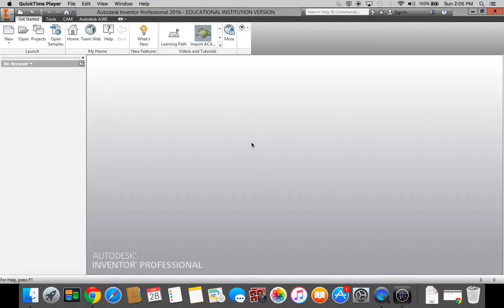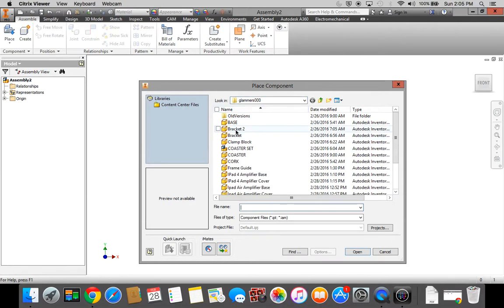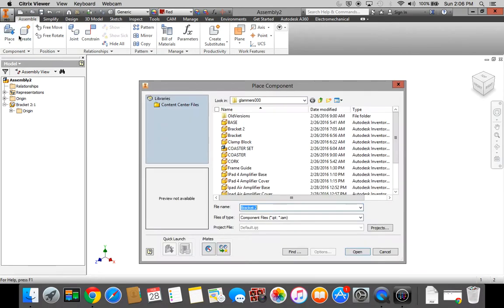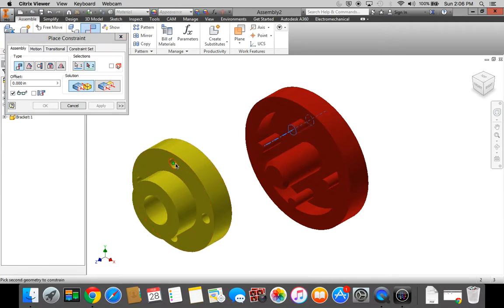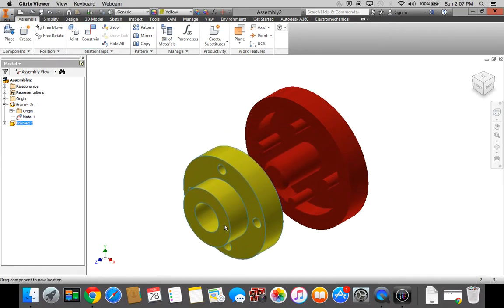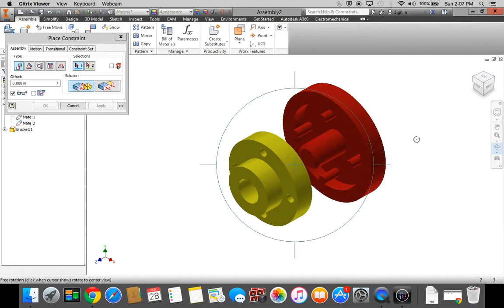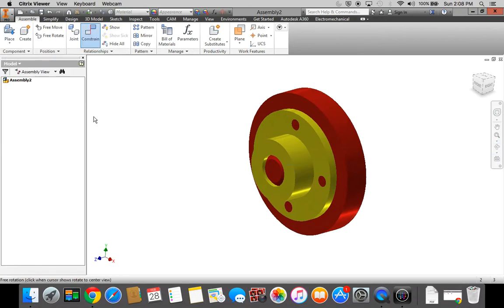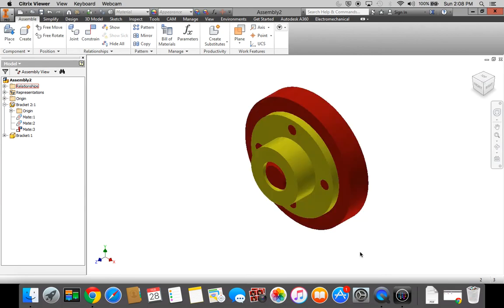Bracket & Bracket 2 Assembly